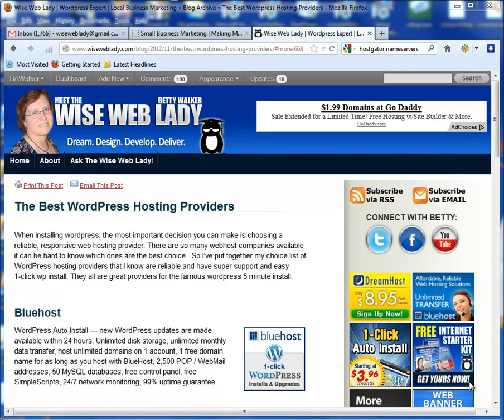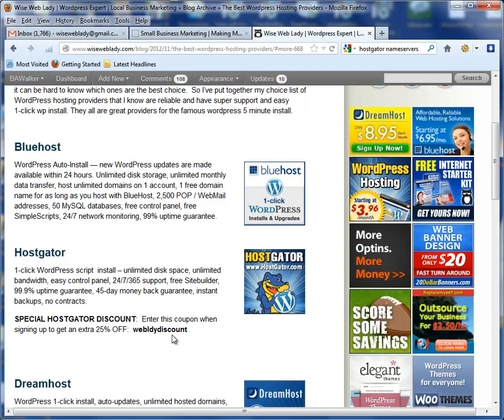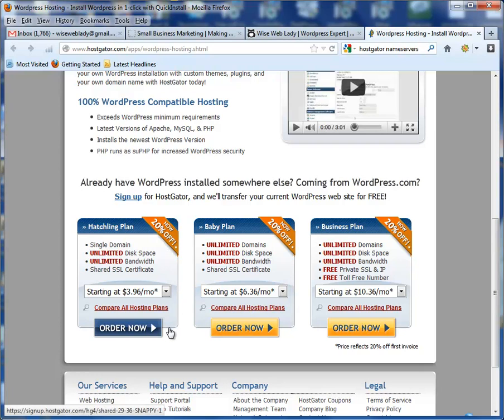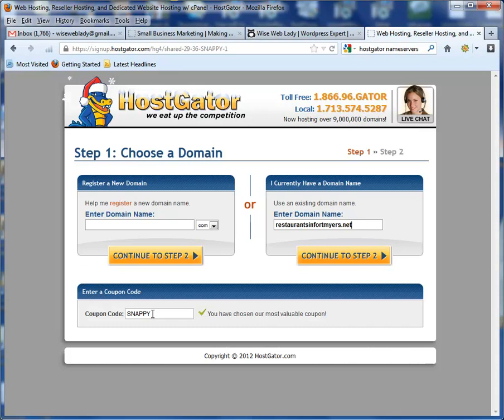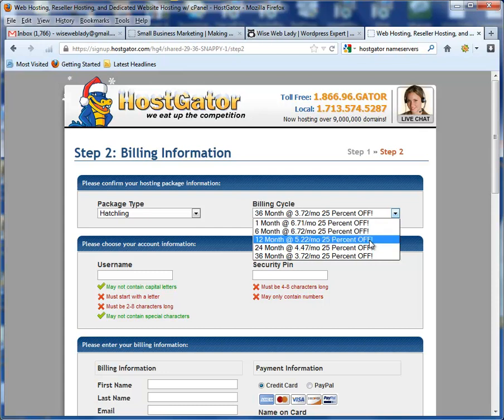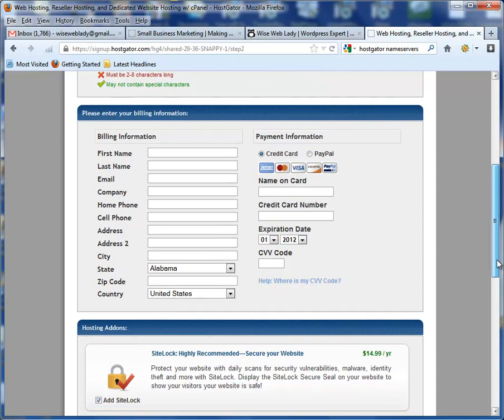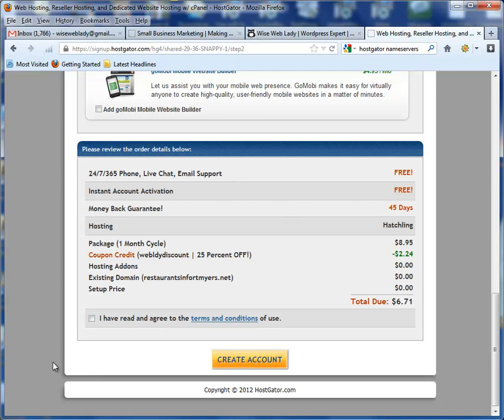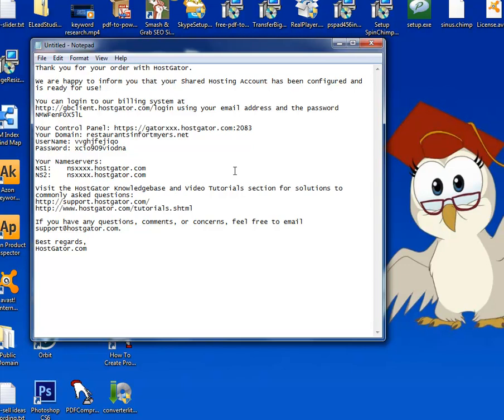Coupon Host Gator and Step-by-Step Hosting Setup Tutorial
Coupon Hostgator  - Host Gator Coupon : Hosting Setup Tutorial and SPECIAL DISCOUNT COUPON!  In this video Betty A. Walker shows you how easy it is to set up a website or blog on Host Gator.

Hosting setup on Host Gator is easy and this special host gator discount coupon makes their great web hosting even more affordable!

This is one of the best hostgator coupons for web hosting for your website!

WEBLDYDISCOUNT